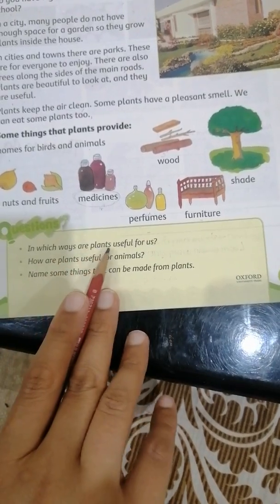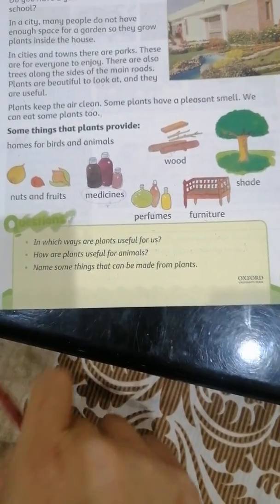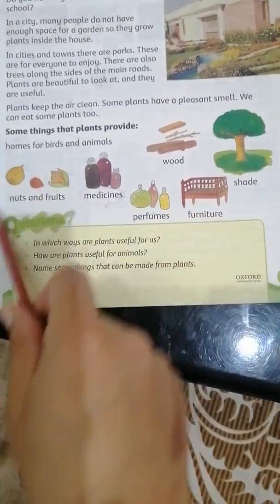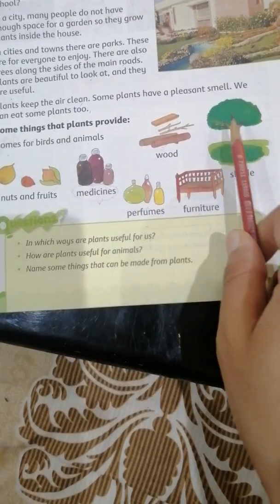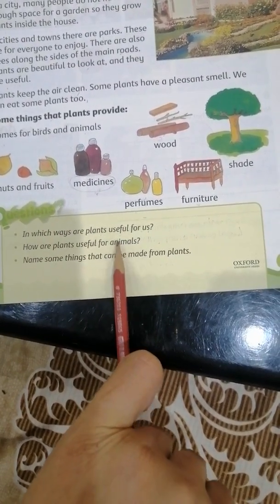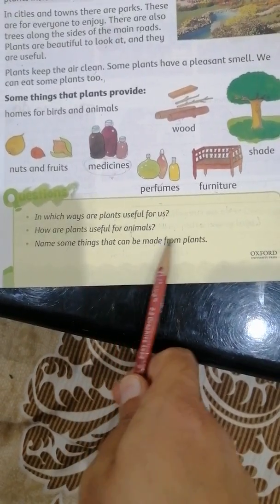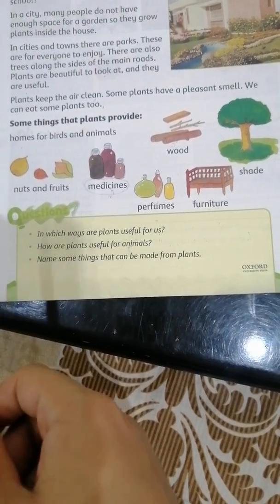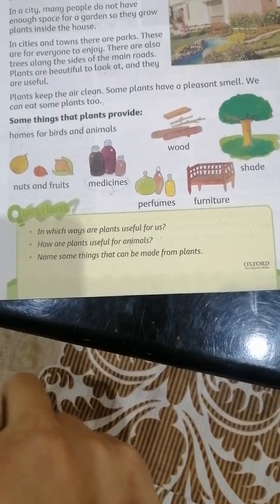Plants around us